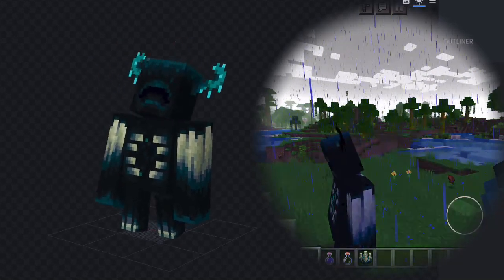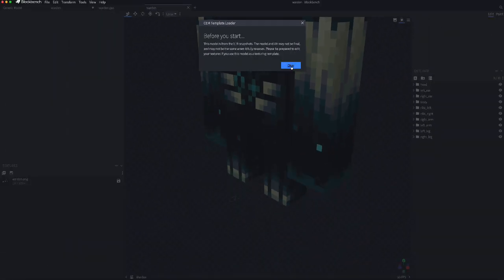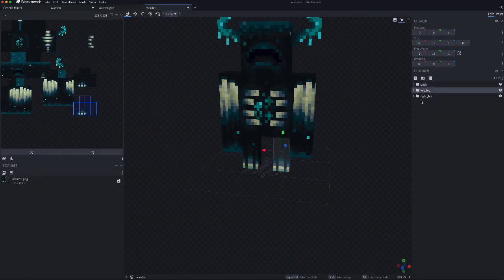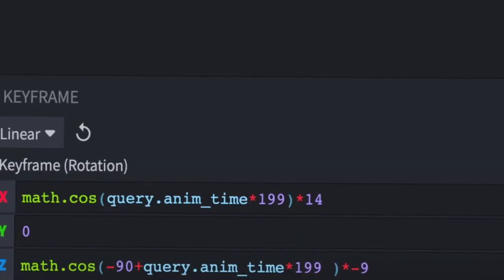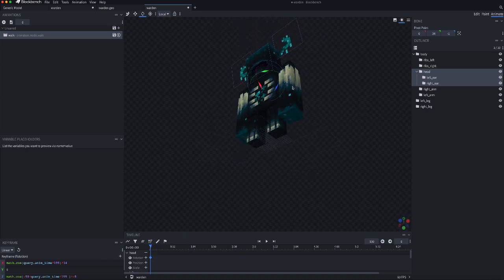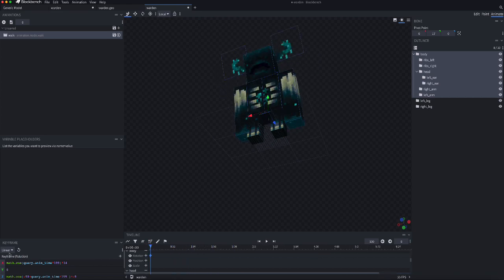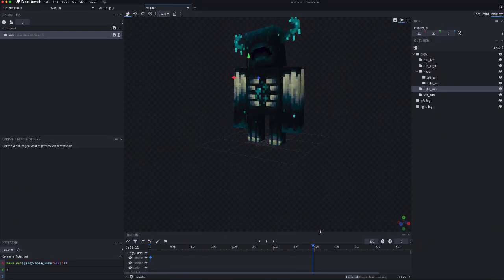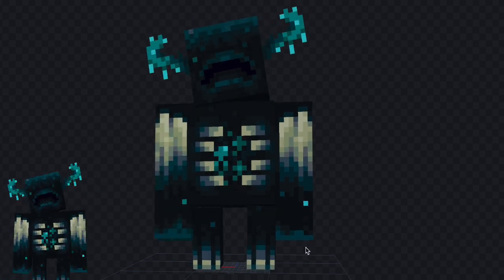Unschooling with Fin - Tutorial of the Official Warden Walking Animation in Blockbench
Here's a tutorial on how to make the official warden walking animation.

Here's the code:

math.cos(query.anim_time*199)*14

If you don't want to make it yourself, here's the download for the animations

P.S. I put a waving warden animation in there ;)